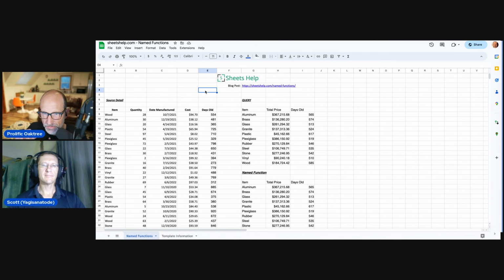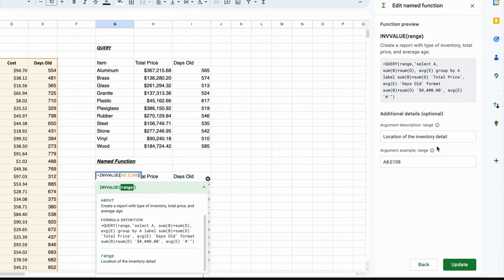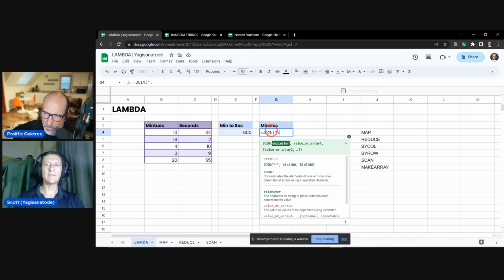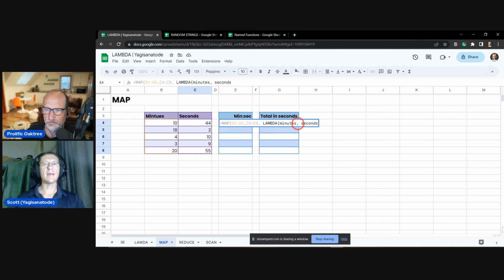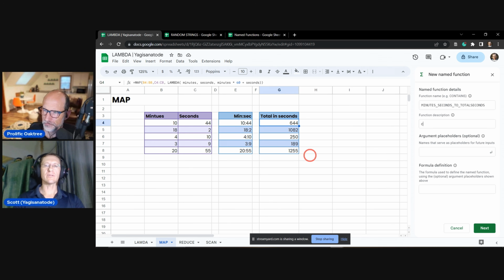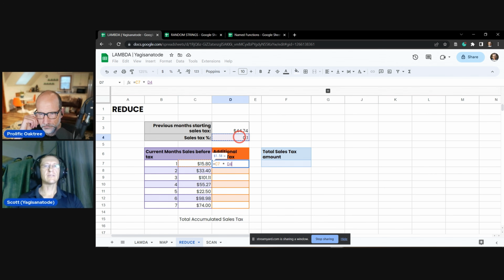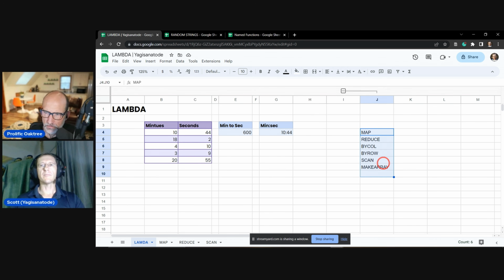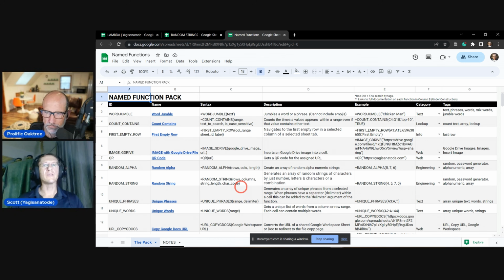Named Functions, LAMBDA, MAP, REDUCE and More - New Google Sheets Functions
@yagisanatode comes on the channel today to show us how to use a new batch of advanced functions in Google Sheets.

Timestamps:
0:00 Intro
2:34 Named Function (Adam's version)
8:04 LAMBDA Function
8:54 LAMBDA Helper Functions
14:37 MAP Function
19:16 Named Functions (Scott's version)
23:48 REDUCE Function
30:11 SCAN Function
33:16 Random String Generator
33:39 Named Functions Pack